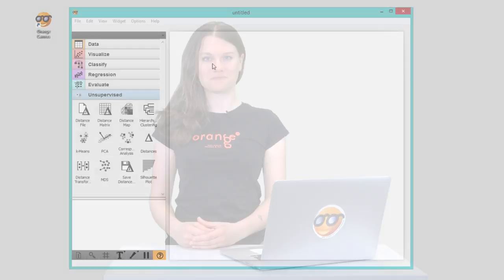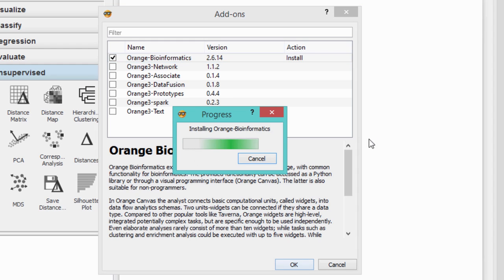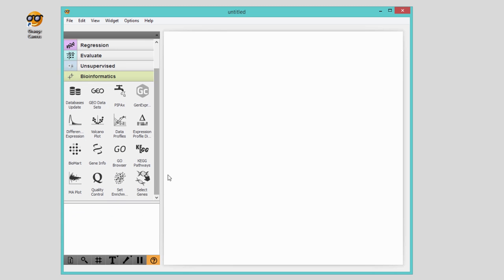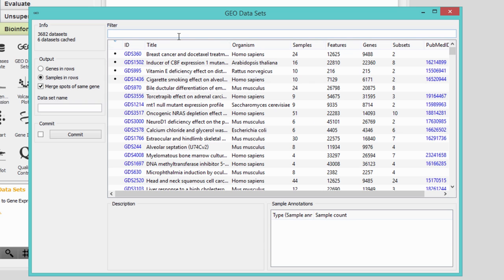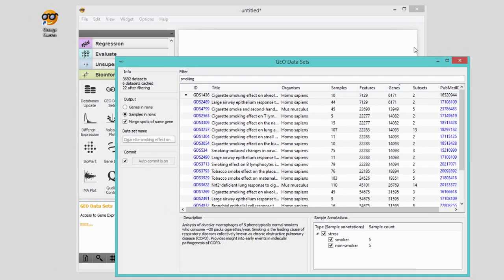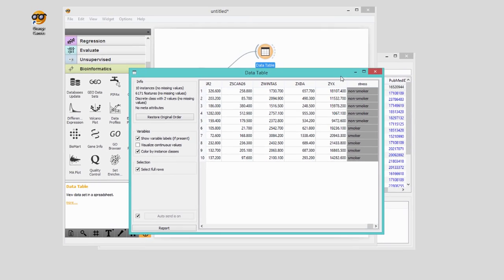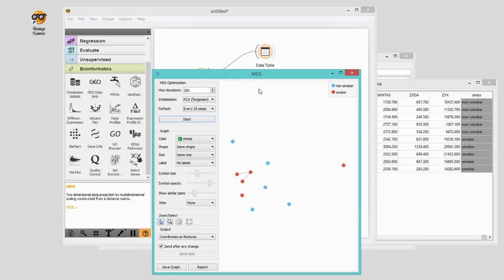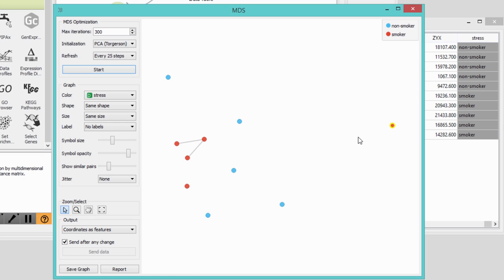Getting Started with Orange 08: Add-ons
Installing add-ons in Orange and using them in combination with other widgets.